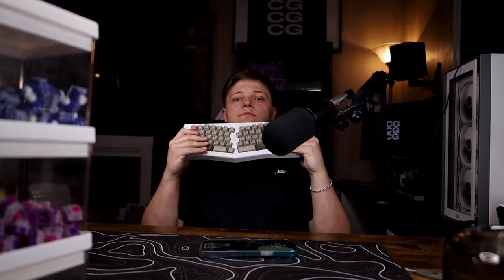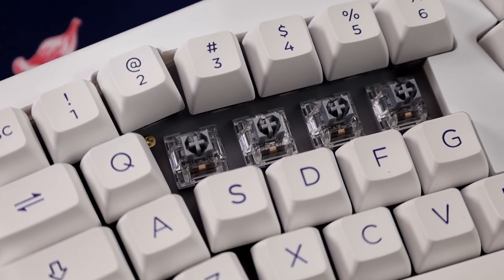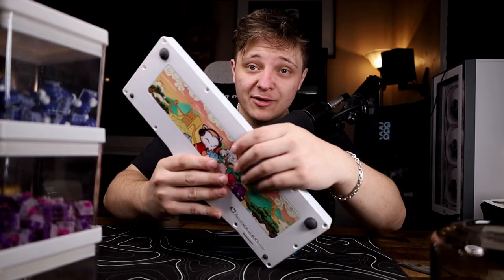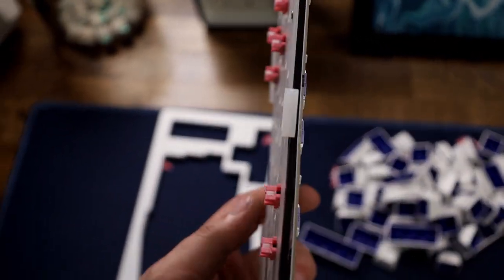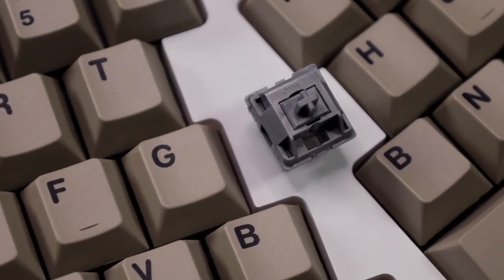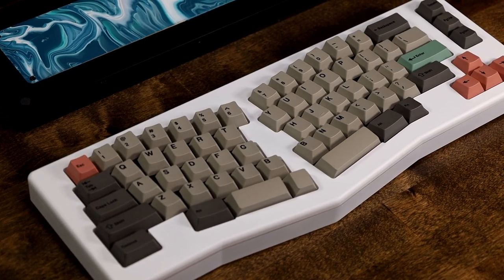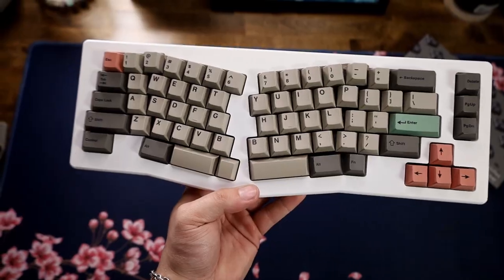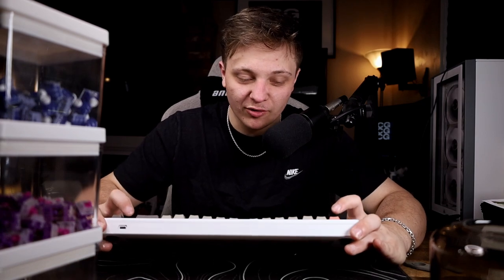The Best Stock Budget Alice Layout Keyboard…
In this video, we look at the first-ever Alice keyboard built on this channel! First, I had my doubts just because I thought I wouldn't be able to type correctly.. but I ended up loving it! this is the ACR pro Alice plus review/sound test... I do a build with this thing that sounds so good! let me know if you like it.